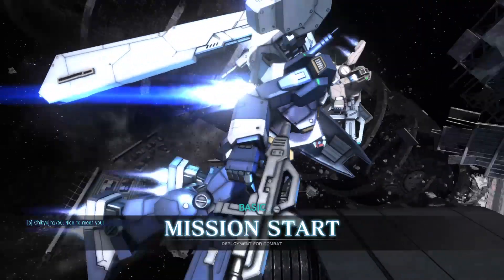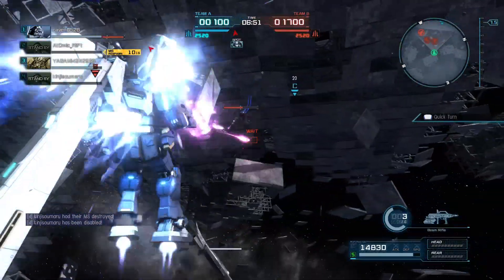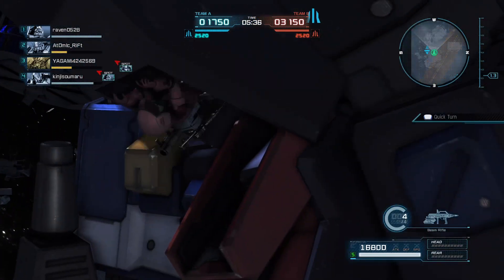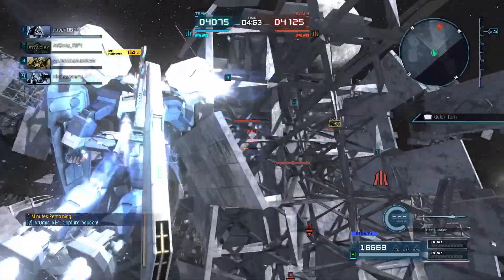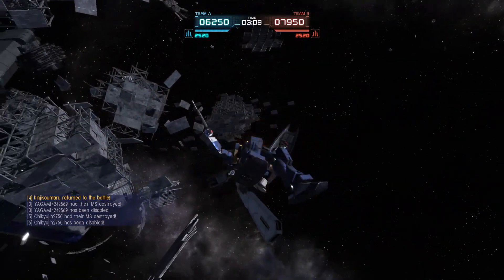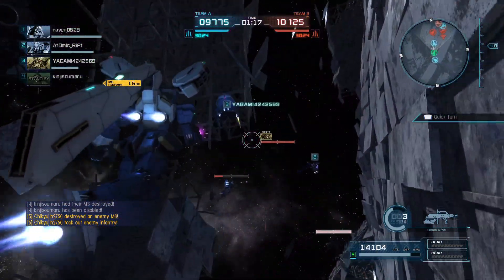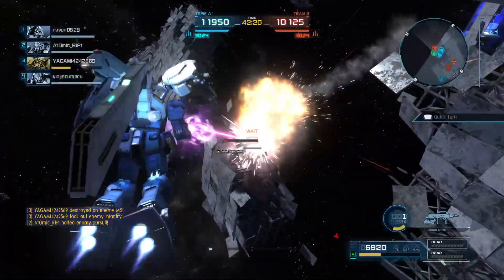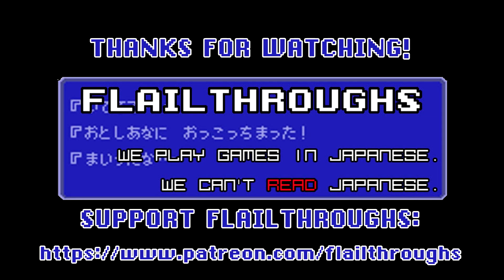Gundam Battle Operation 2: RX-121-2 Hazel II In Space!